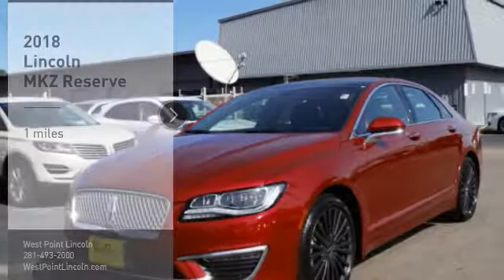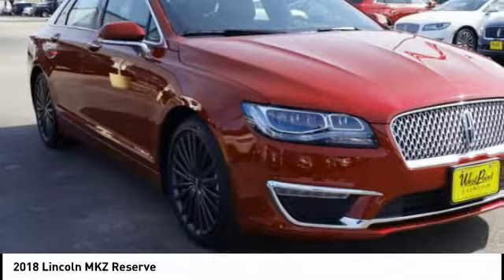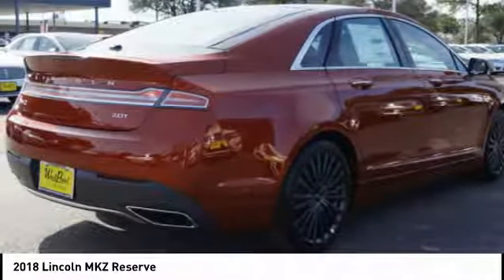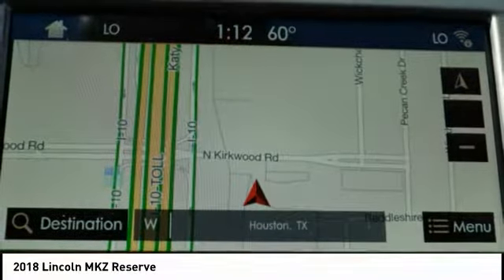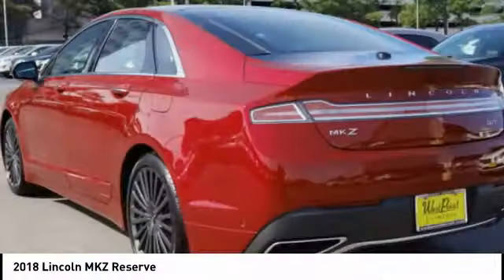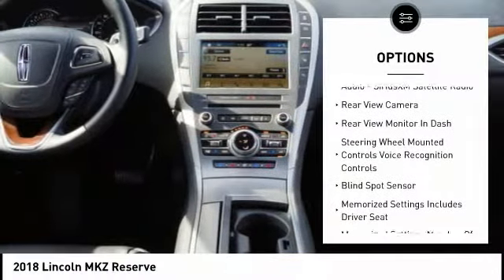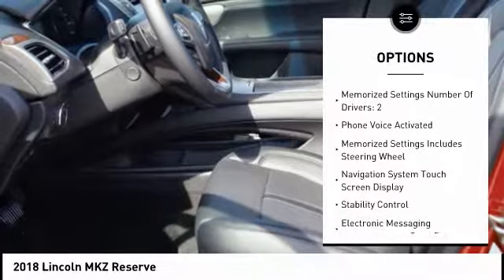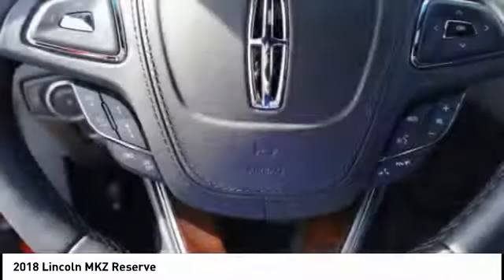2018 Lincoln MKZ Houston TX 8Z068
2018 Lincoln MKZ Reserve

Don't miss this 2018 Lincoln MKZ. It's equipped with great features. You'll want to take this 4 dr sedan home. Make a great choice today.